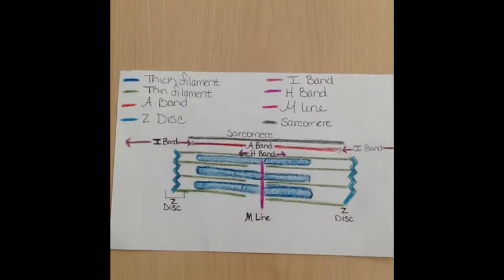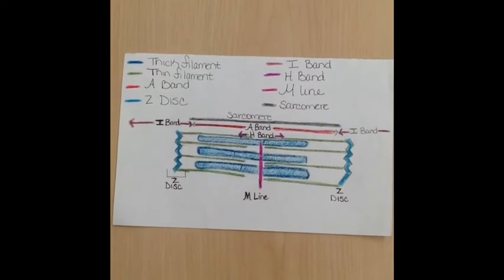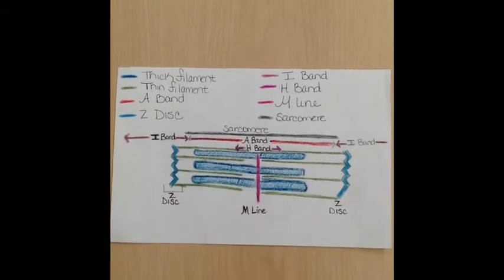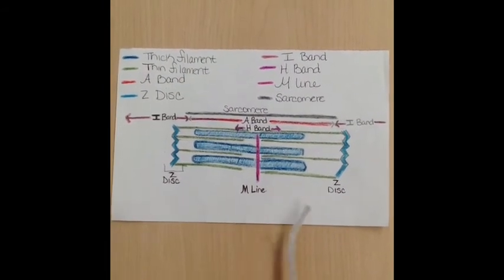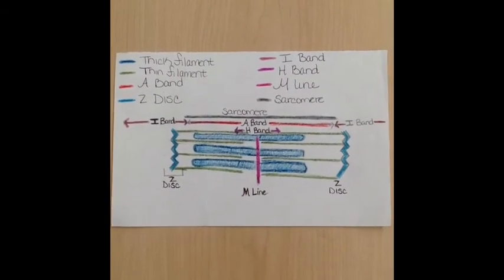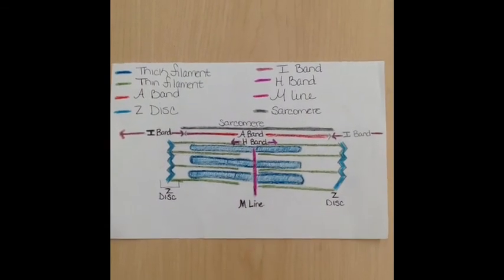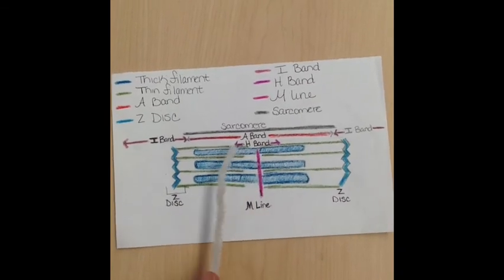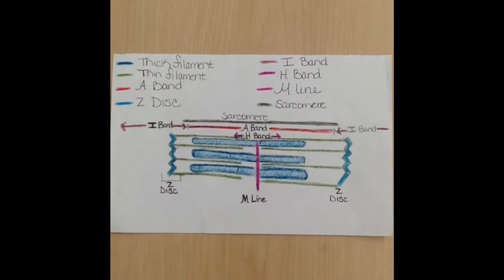Candy contraction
description